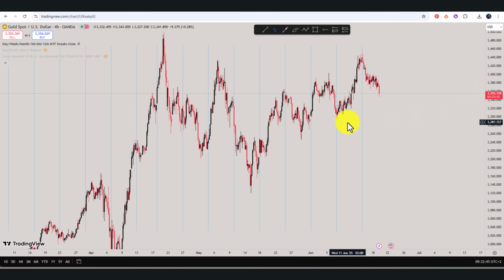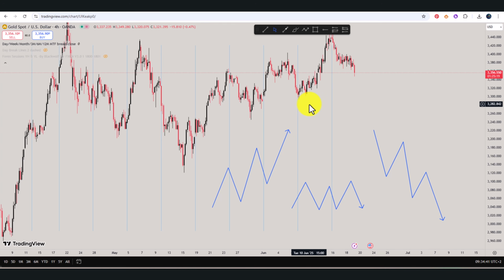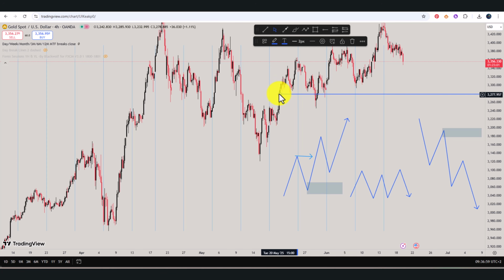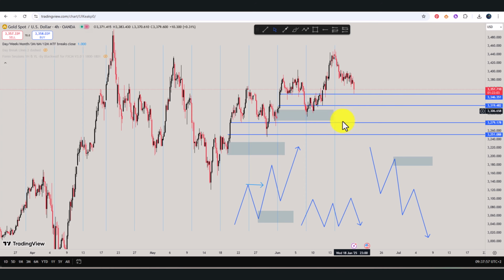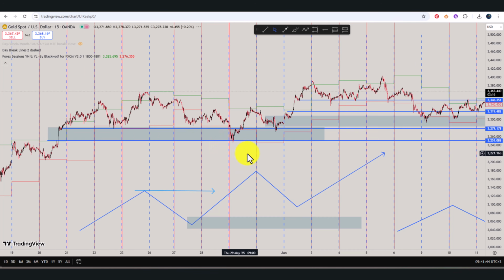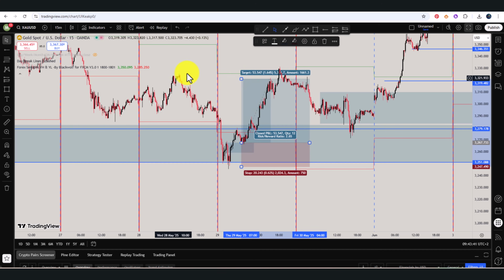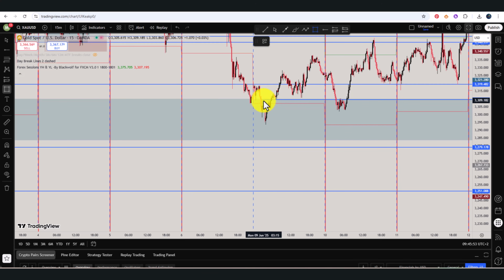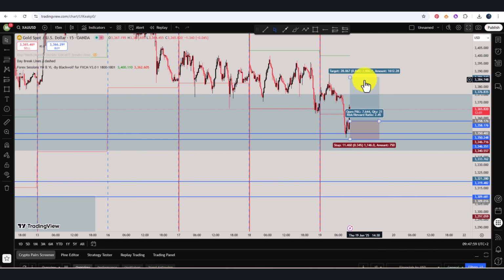How I make thousands trading forex // Full strategy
How I Make Thousands Trading Forex | Complete Strategy with H4 Order Blocks, FVGs & M15 Entries

In this video, I reveal my proven Forex trading strategy that helps me make thousands of dollars consistently. Watch as I break down each step, from identifying key H4 order blocks and Fair Value Gaps (FVGs) to precise entries on the M15 chart. Whether you're a beginner or an experienced trader, you'll learn actionable tips to improve your trading performance and develop a systematic approach to the Forex market.

What you'll learn in this video:

How to spot high-probability H4 order blocks for major trend reversals
Using Fair Value Gaps (FVGs) to find potential reversal and continuation zones
Precise entry techniques on M15 for optimal risk-reward ratios
Managing trades and maximizing profits in Forex trading
Tips for building a consistent trading routine.